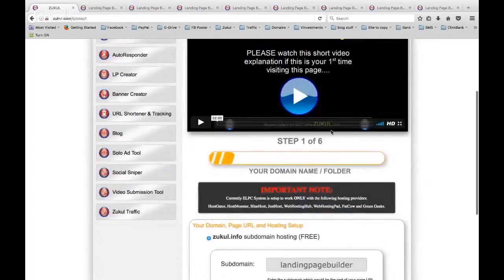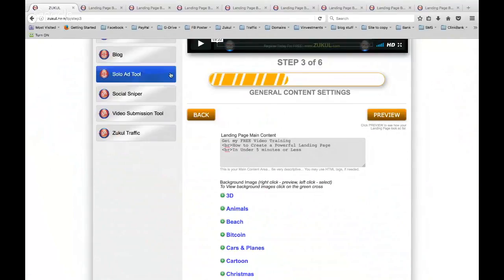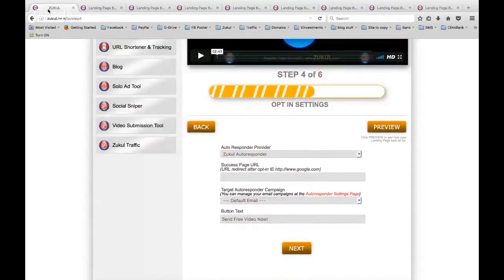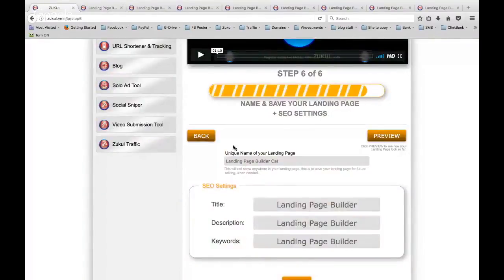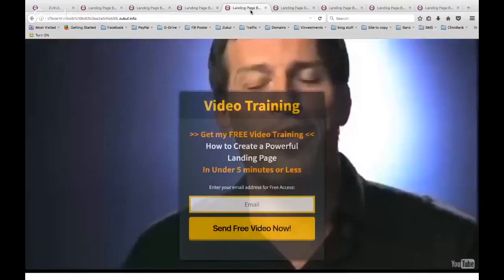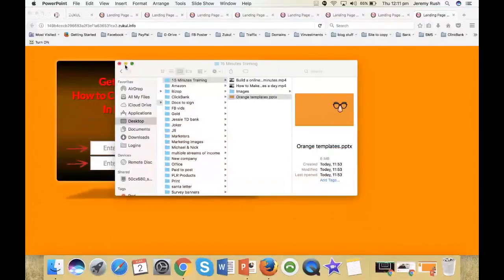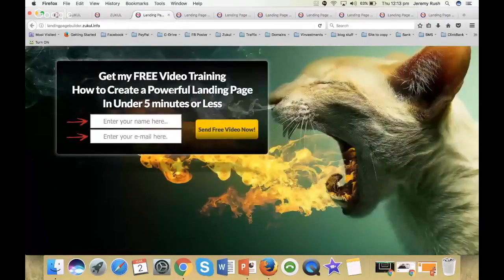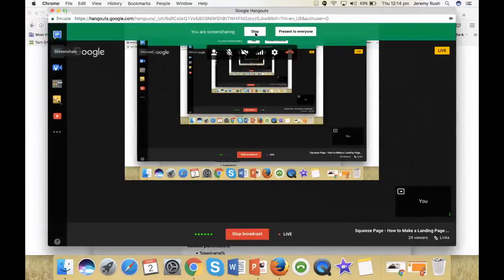Squeeze Page How to Make a Landing Page in under 5 min flat